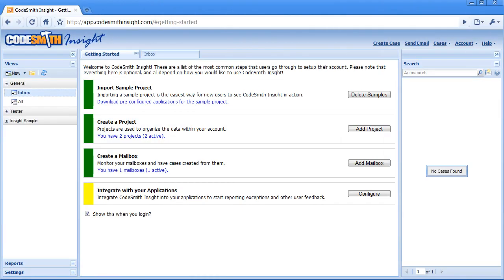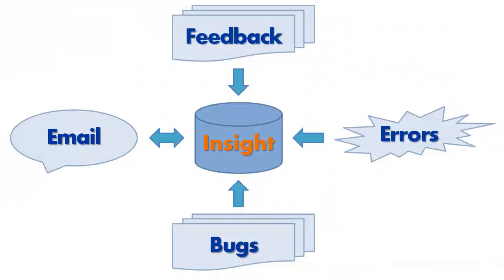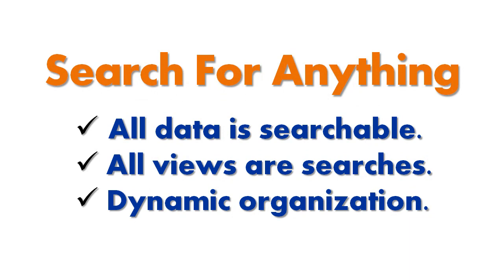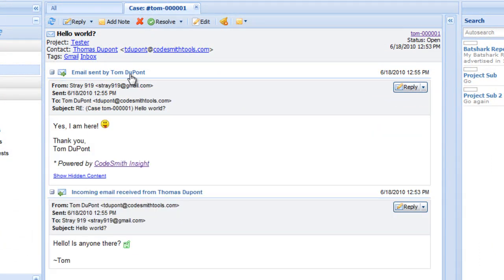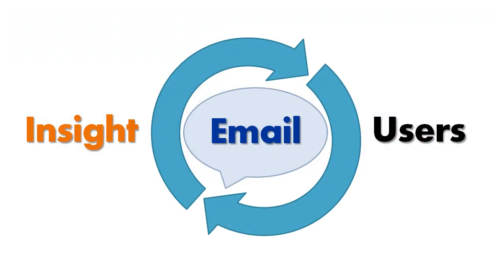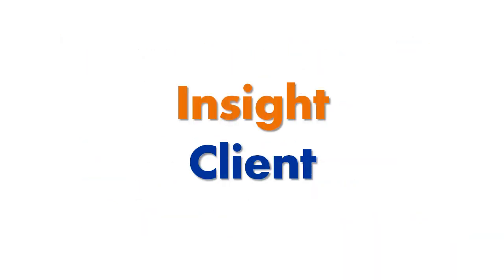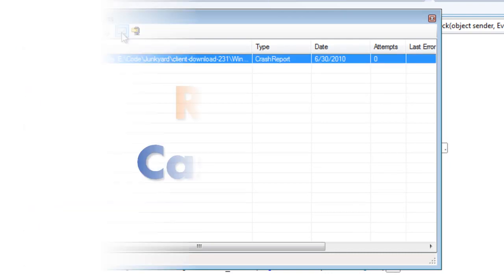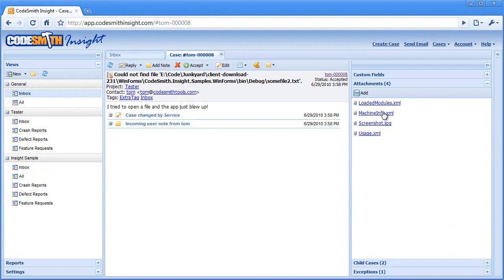CodeSmith Insight Tour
This is an overview